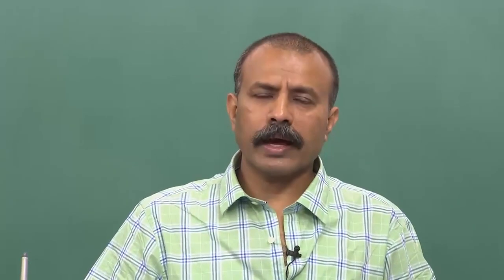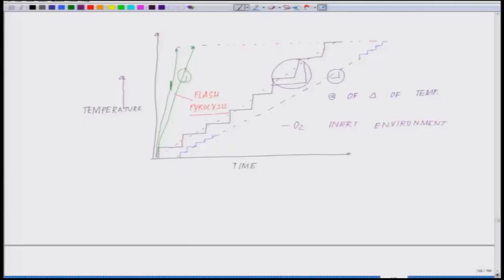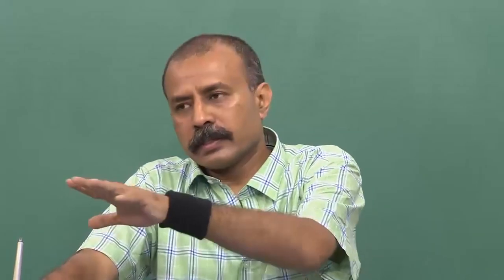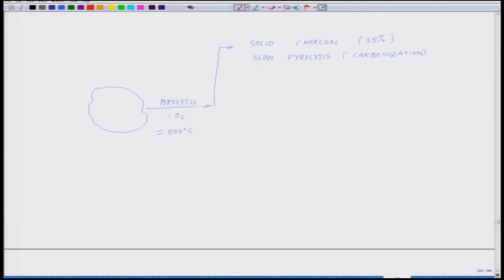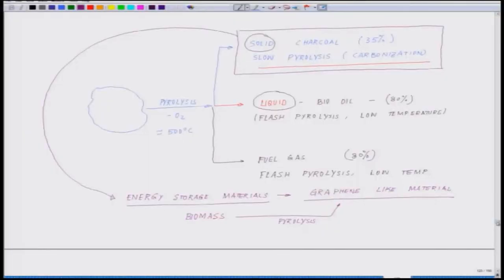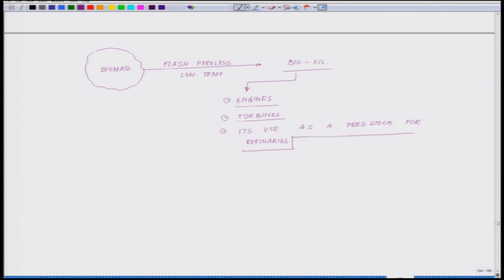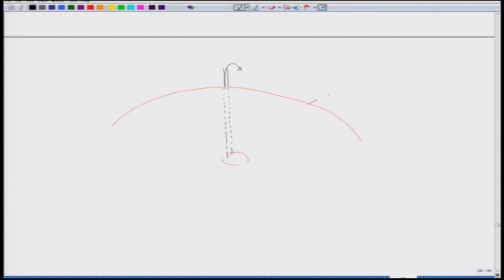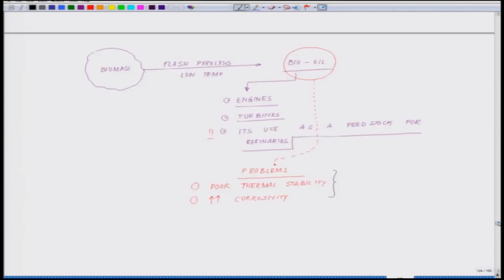Lecture 26 - Classification of Pyrolysis